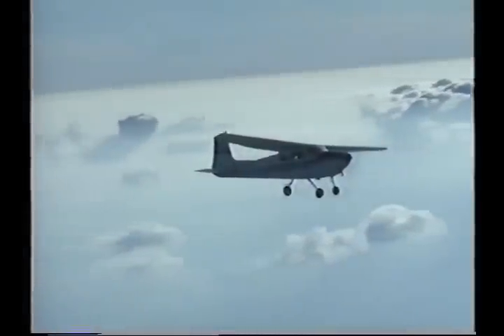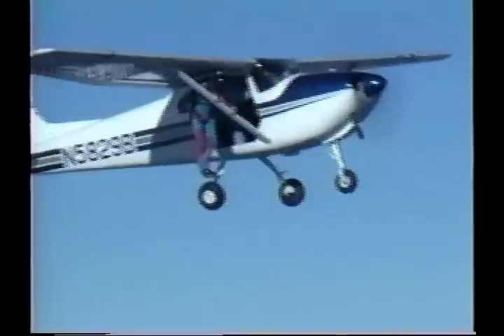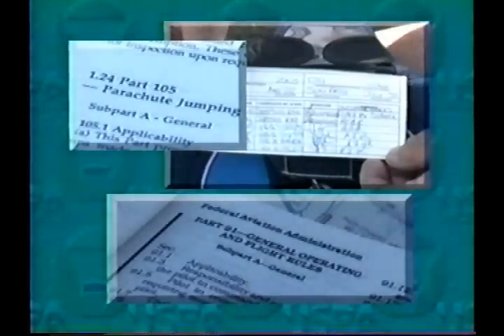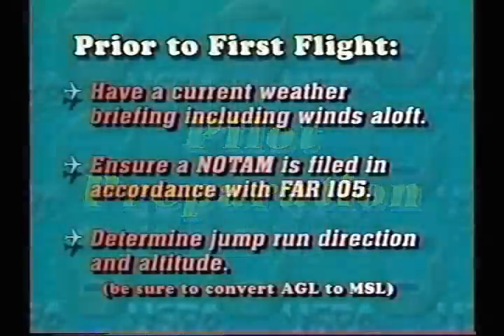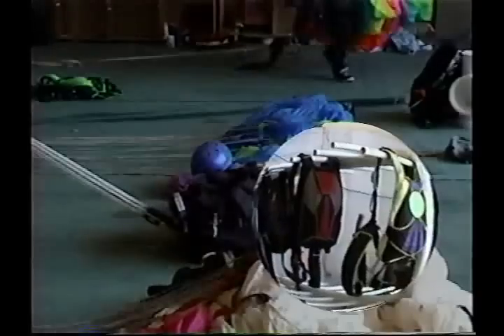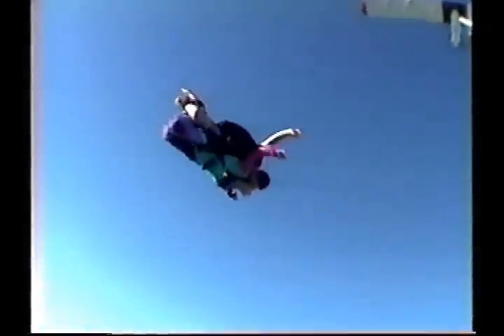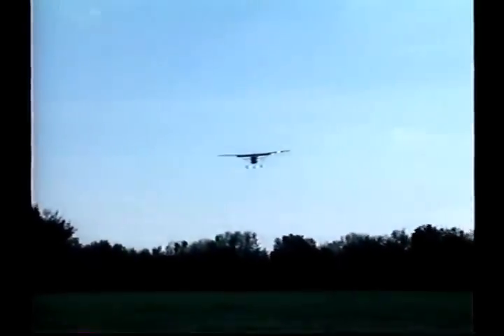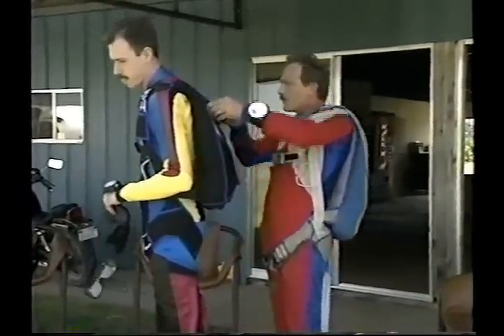Flying for Skydiving Operations - Important Jump Pilot Information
A video released by the FAA and USPA to help educate pilots that are interested in flying skydivers. There is a lot of great information in this video.

Unfortunately they do not mention the most popular Turbine Jump Plane in the world, the Cessna Caravan. To find out more about it, please visit CaravanNation.com

*Note - They mention Advisory Circular 105-2, that has since been updated to AC 105-2E.